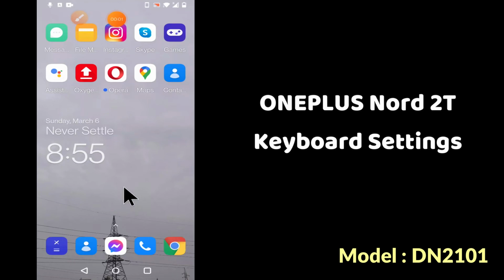Oneplus Nord 2T keyboard settings | oneplus keyboard Sound on/off {DN2101}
✔️Oneplus Nord 2T keyboard settings